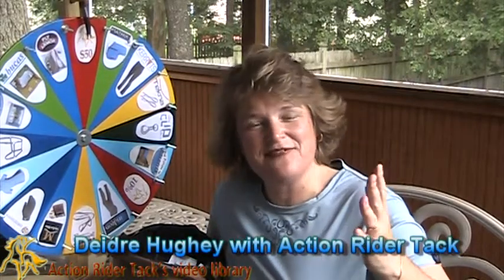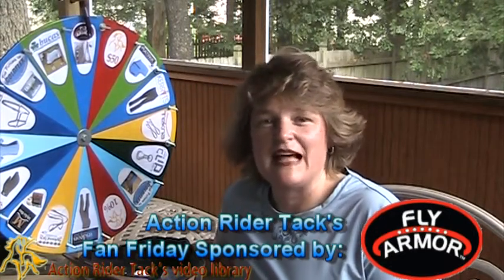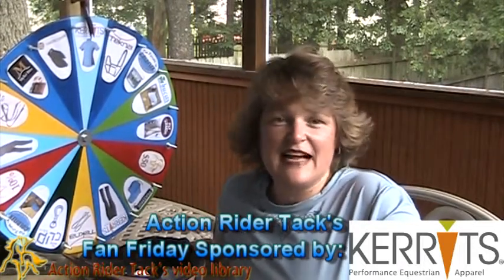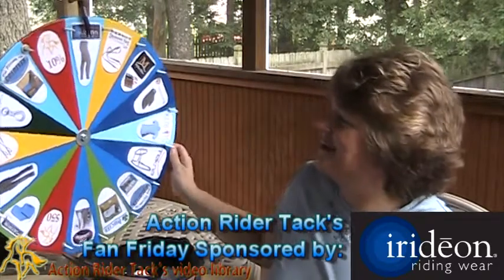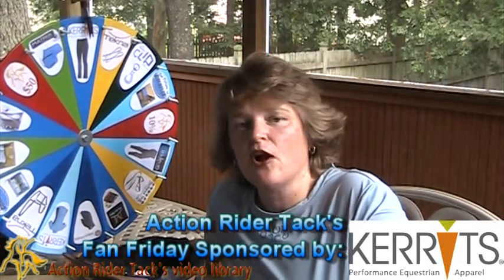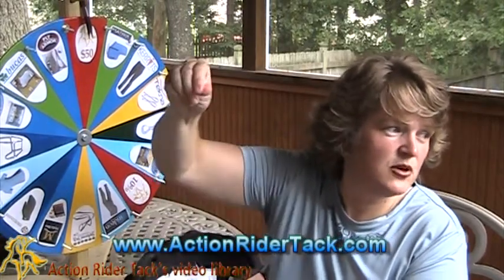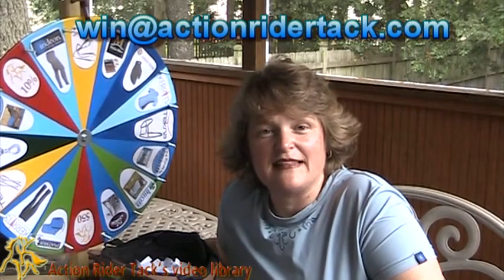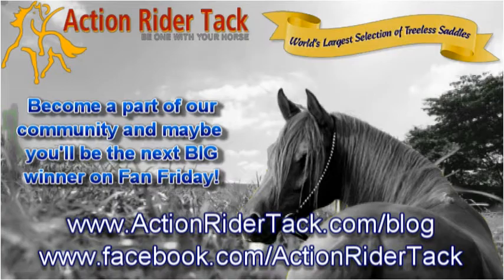Customer Wins Hopi Reins and Mane & Tail Fly Repellent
- It's Fan Friday once again and this week's winner is the lucky recipient of Hopi Reins (made of beta) by Taylored Tack and mane and tail bands by Fly Armor. And the winner...Kristen Lemke! Congratulations!